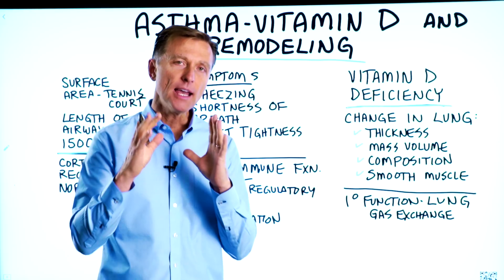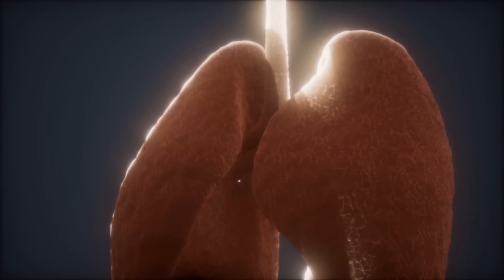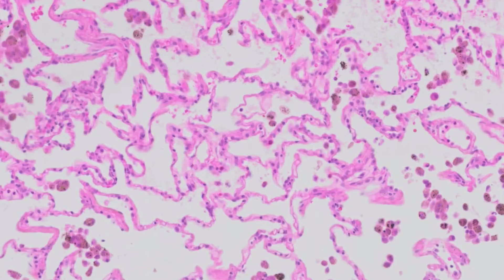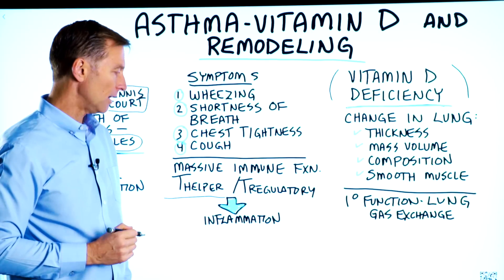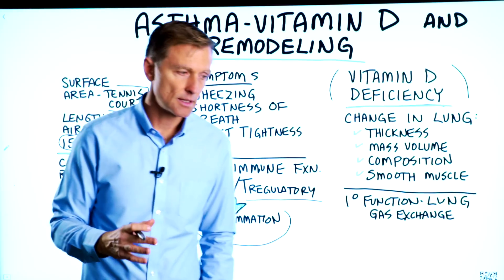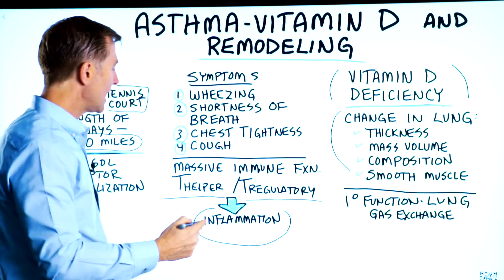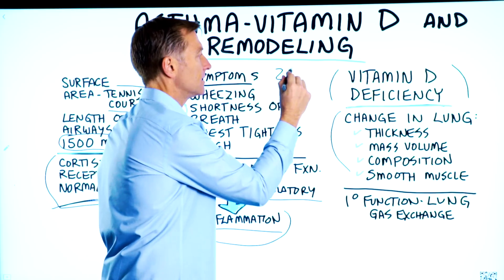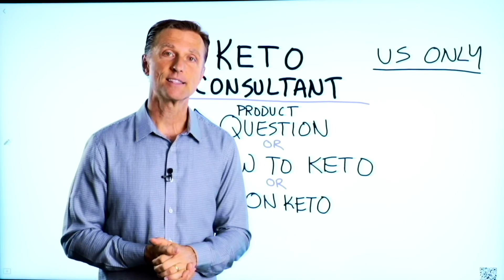Asthma, Vitamin D and Remodeling of the Lung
I believe vitamin D is the most important vitamin for asthma. Here’s why.

Timestamps
0:00 Vitamin D for asthma
0:10 Asthma symptoms
0:15 Vitamin D deficiency
1:13 The immune system
2:32 Traditional asthma treatment
2:55 Natural asthma remedy

Today we’re going to talk about vitamin D and asthma. Typically, someone who is asthmatic has a vitamin D deficiency.

Symptoms of asthma may include:
 • Wheezing
 • Shortness of breath
 • Chest tightness
 • Cough

It could actually be the vitamin D deficiency that causes:
 • Changes in the thickness where the gas exchange occurs in the lung
 • Changes in the mass volume of the lung itself
 • Changes in the composition
 • Changes in the smooth muscle

There are a lot of structural things that are being altered when you have asthma, mainly because of inflammation. At the lining of the lung tissue where it’s exposed to air, you have complex immune protection.

With asthma, there are two areas in the immune system where things aren’t working that well. One is with the T helper cell, and the other is with the T regulatory cell. Both of these are involved in the coordination of immune reactions and regulating inflammation to make sure there’s not too much inflammation. When there is a dysfunction of these cells, you can get inflammation.

Now, not only do we not get the gas exchange, but there is also hypersensitivity to various triggers. There is an overreaction in the immune system, and inflammation is easily triggered. With asthma, there is a problem with the immune system, the lung, and cortisol.

Vitamin D may start to turn around and remodel the lungs in a positive way. It can potentially slow down and stop inflammation and fibrosis. Vitamin D can also allow cortisol to work better in the lungs. It can even act very similar to cortisol. Vitamin D is a very powerful anti-inflammatory. You may want to consider taking at least 20,000 IUs of vitamin D3 to potentially see a difference in the way you breathe, as well as reduced asthma symptoms.

I hope this helps you better understand the potential benefits of vitamin D for asthma.